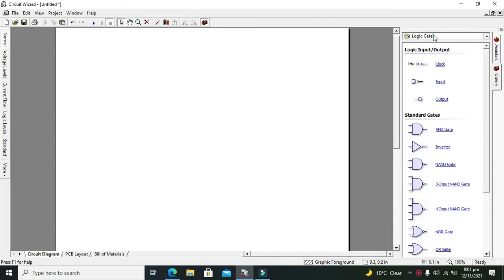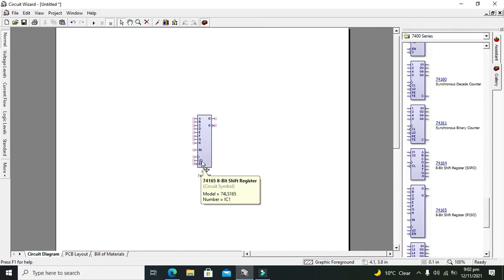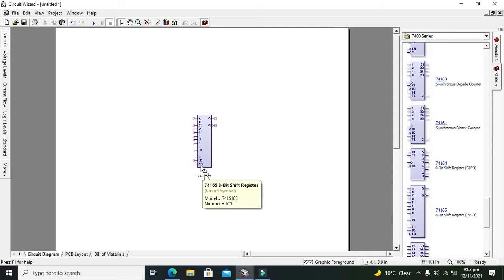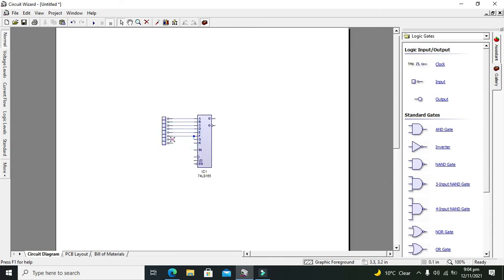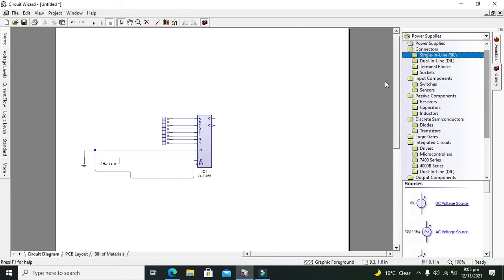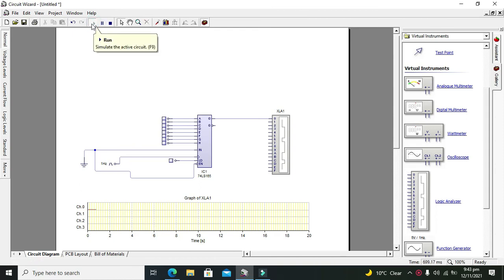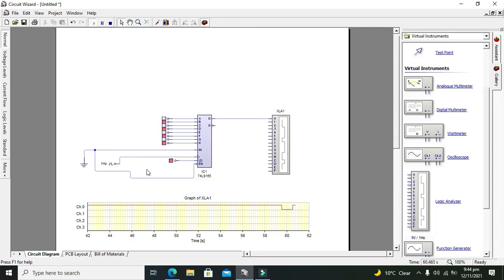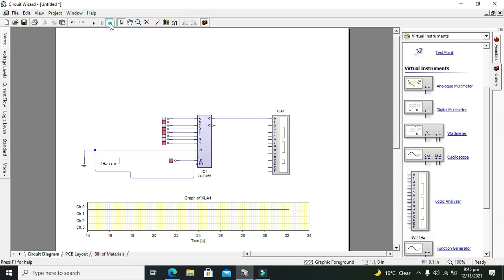how to use PISO shift register in circuit wizard | simulation of 74hc165 IC in circuit wizard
1. how to use a PISO shift register in circuit wizard.
2. 74hc165 piso shift register in circuit wizard.
3. simulation of Parallel in Serial Out shift register in circuit wizard.